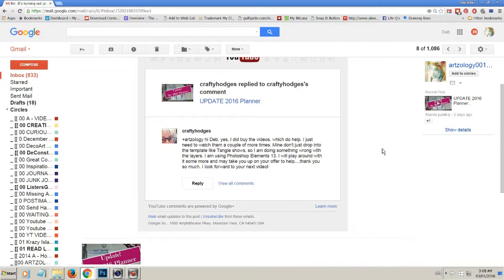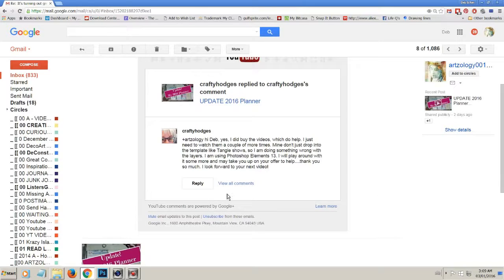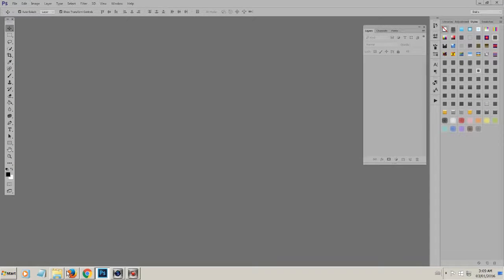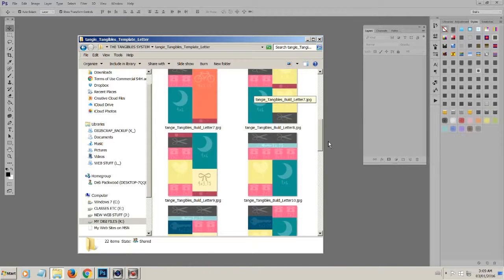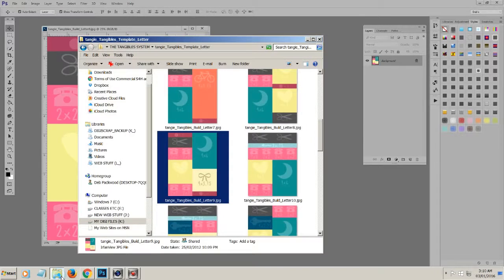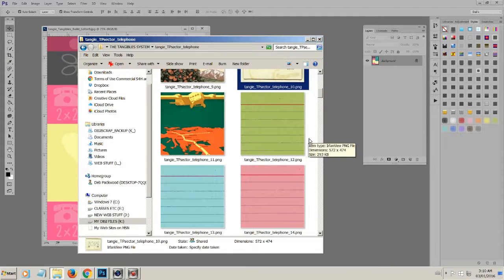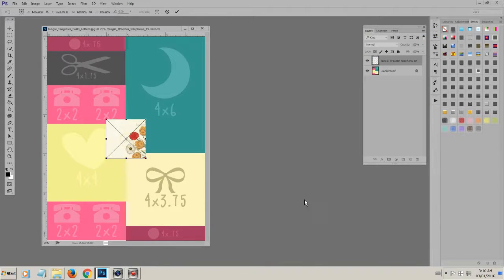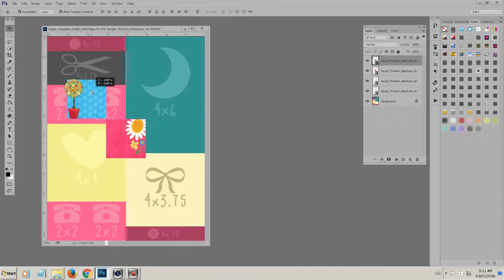Using Tangie Baxter's Tangible Plans in Photoshop - REQUEST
A tutorial on how to use Tangie Baxter's Tangible Plans and some tips on using Photoshop!

Video Produced by Artzology
Deb Packwood